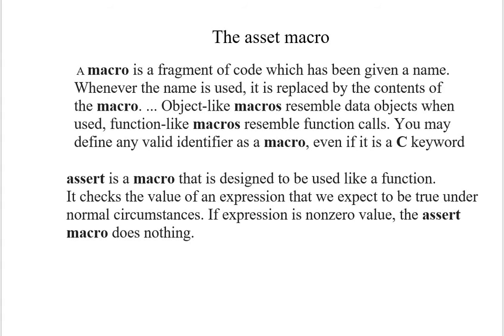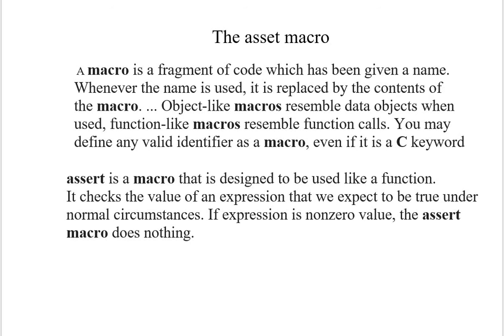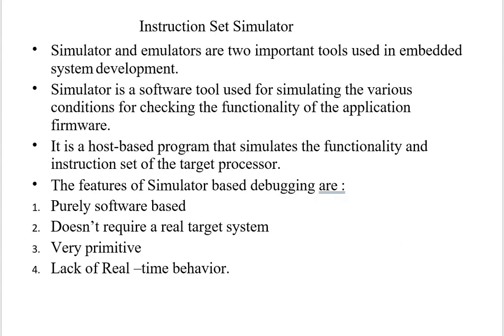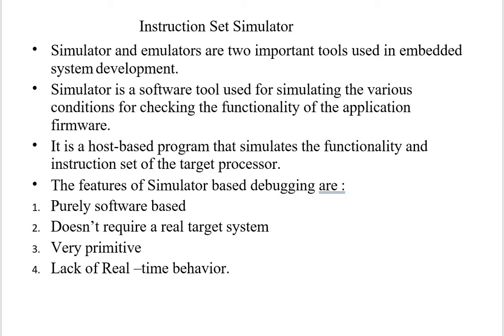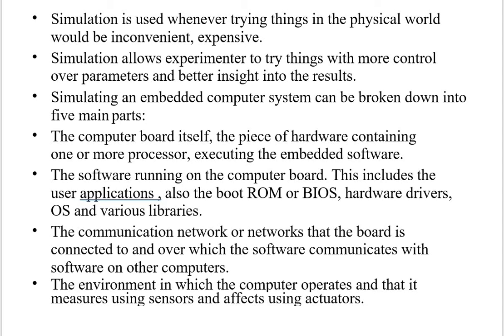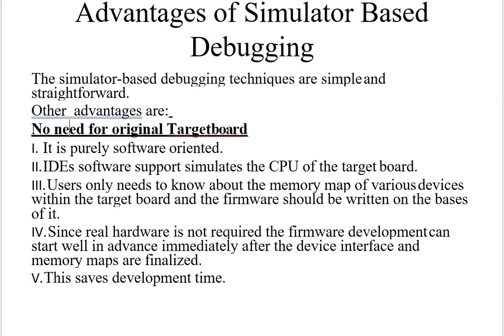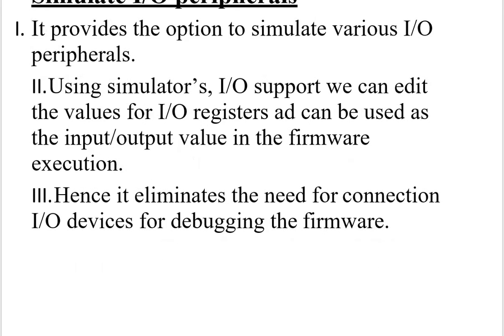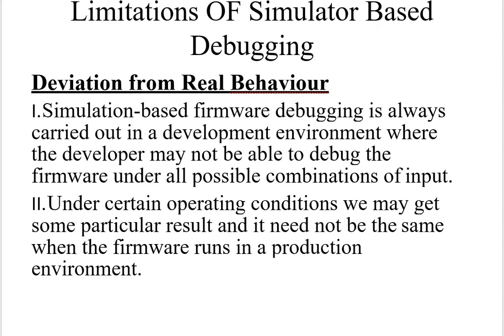PES UNIT 5 LECTURE 2